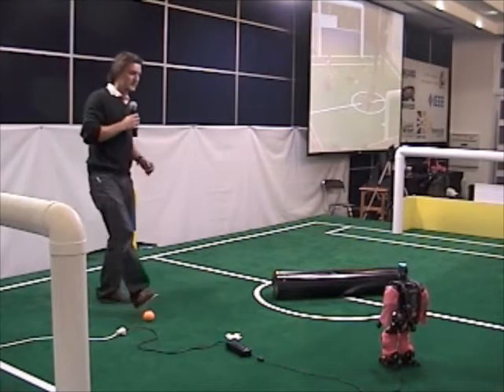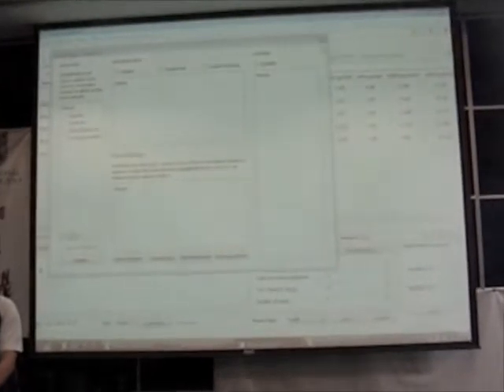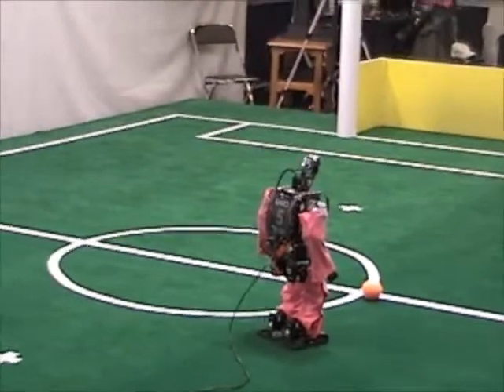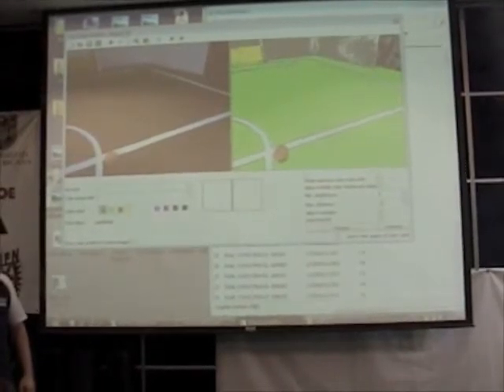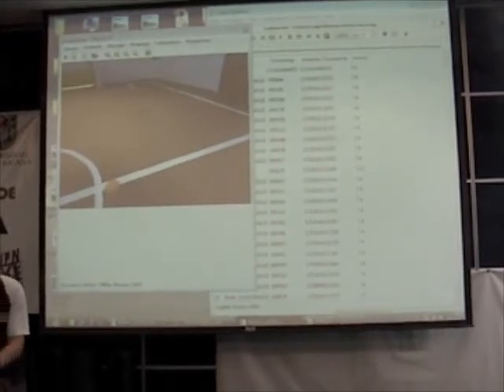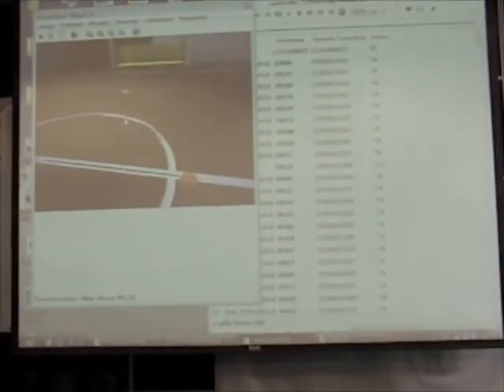TmR09 Dribblers Talk (Part A)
Darmstdt Dribblers Talk (part A) during Mexican Robocup Open 2009